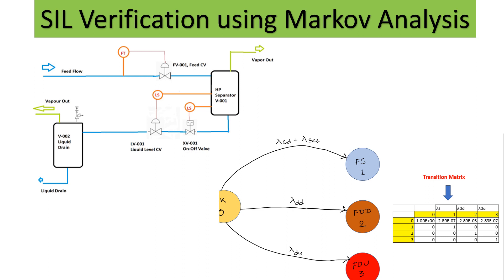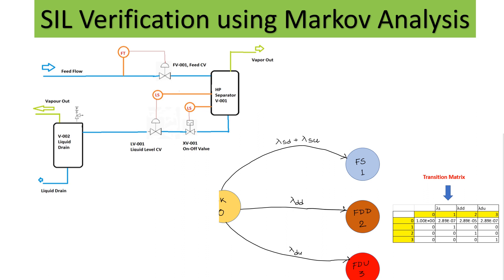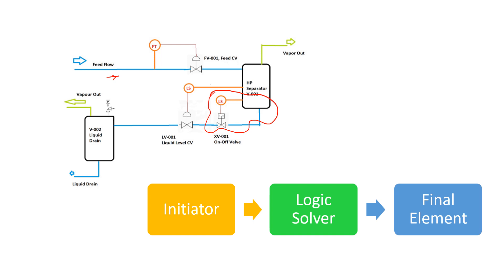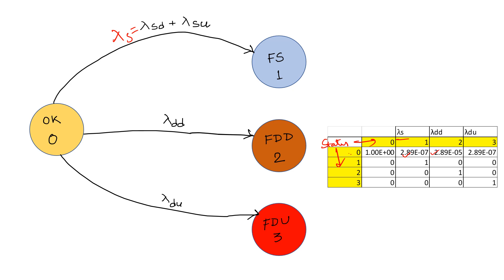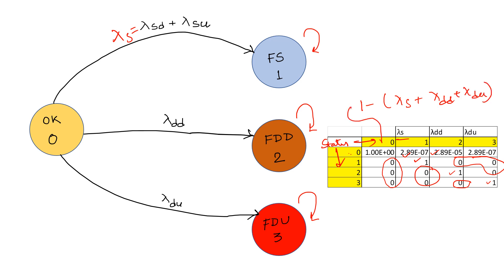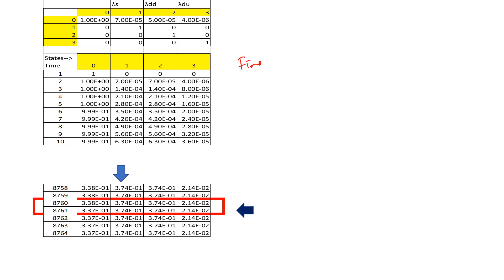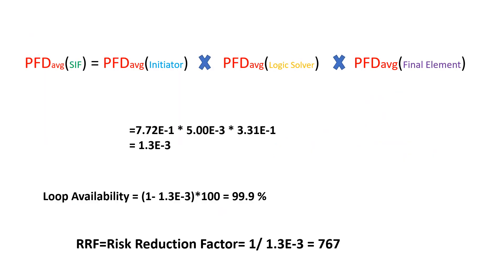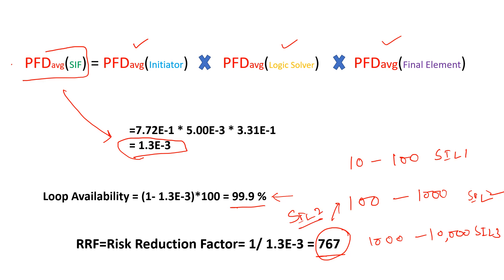SIL Verification using Markov Analysis-Easy Explanation- Part 3/3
Safety integrity level (SIL) verification is a critical step in the life cycle of safety instrumented systems (SIS). For the chemical process industry (CPI), SIL verification often means calculation of average probability of failure on demand (PFDavg) of a SIS. Markov analysis covers most aspects of the quantitative safety evaluation and shows great flexibility. However, for a complex SIS, the model building is so cumbersome that industrial users always try to avoid using it.